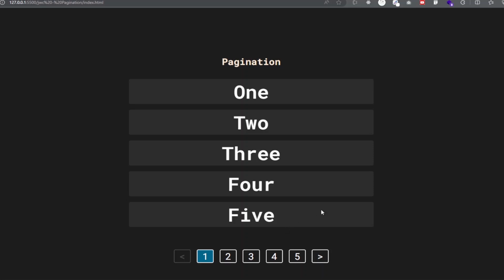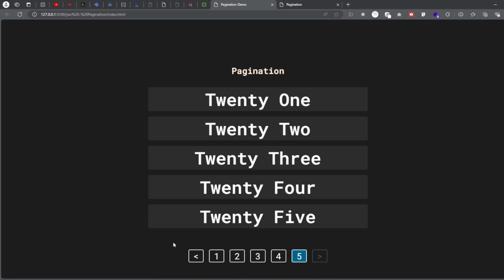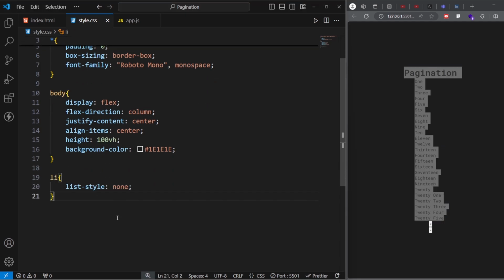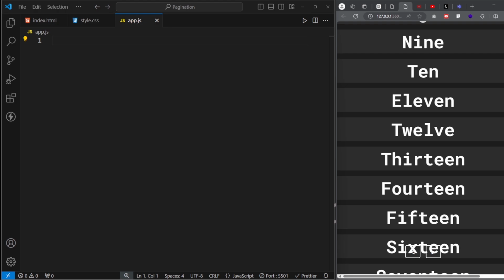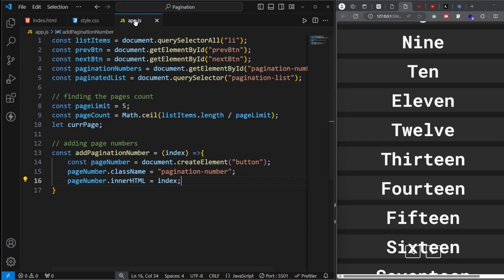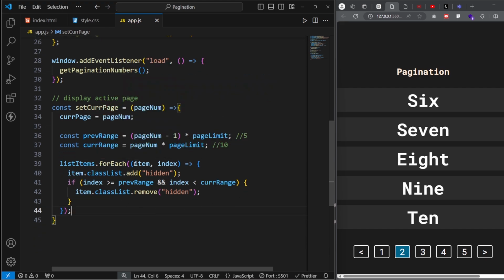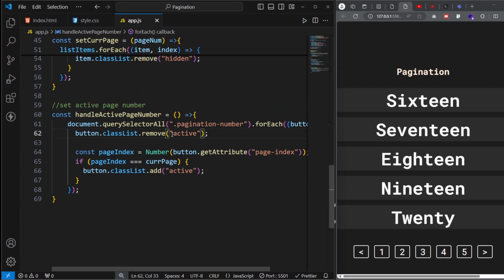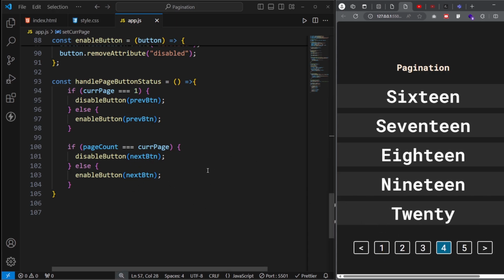Pagination Tutorial using Html, Css and JavaScript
Welcome to our step-by-step tutorial on creating stunning pagination using HTML, CSS, and JavaScript! 🎉

In this video, we'll walk you through the entire process of building a fully functional pagination system from scratch. Whether you're a beginner or looking to sharpen your web development skills, this tutorial is perfect for you!

🔗 What You'll Learn:

How to structure your HTML for pagination
Styling pagination with clean and modern CSS
Adding interactivity with JavaScript for seamless page transitions
Tips to enhance user experience on your website
By the end of this video, you'll have a solid understanding of how to implement pagination in your web projects, improving both navigation and user experience.

📌 Key Takeaways:

Simplified approach to pagination with real-world examples
Reusable code snippets for your future projects
Best practices for responsive and accessible design